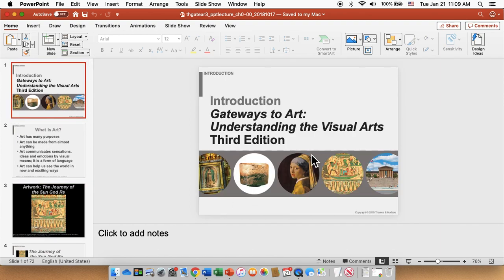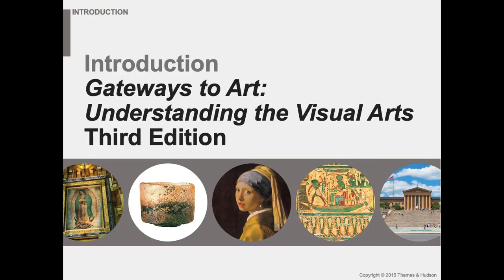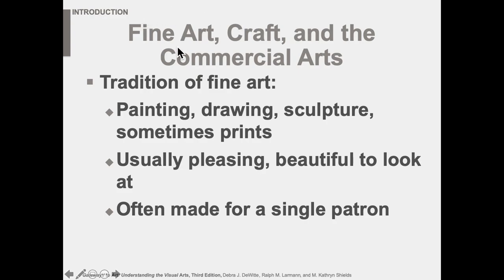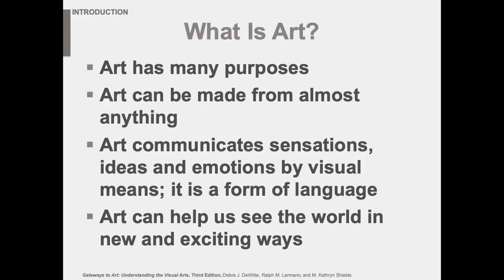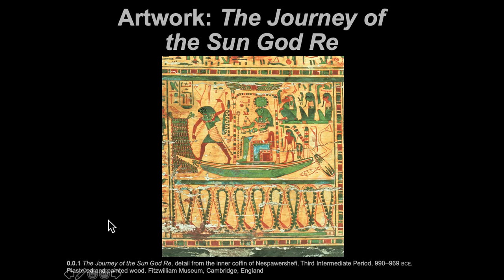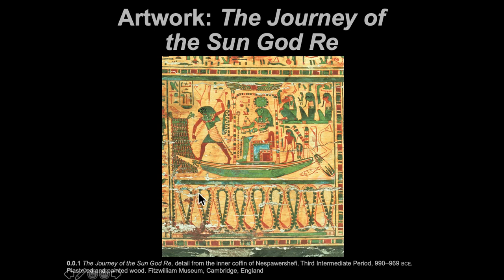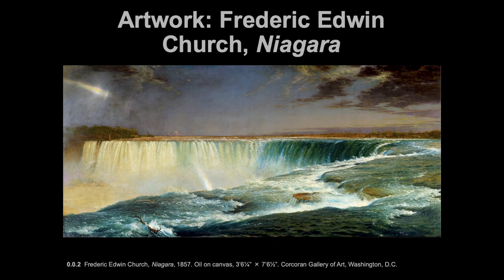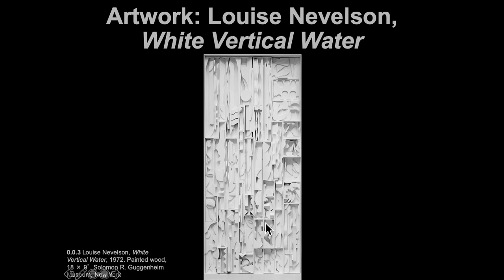0 0 part 1 Gateways 3 2020